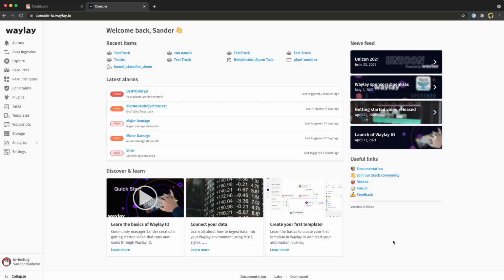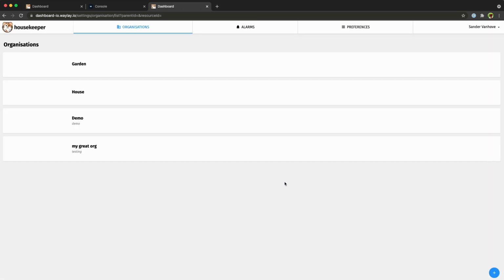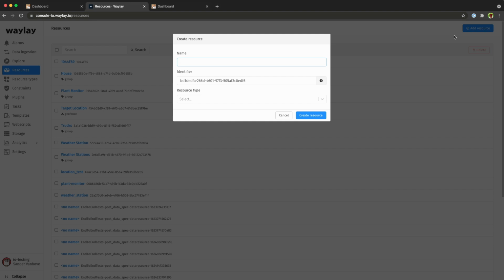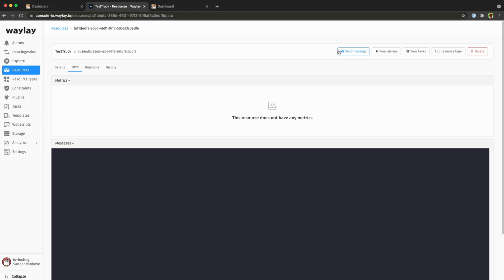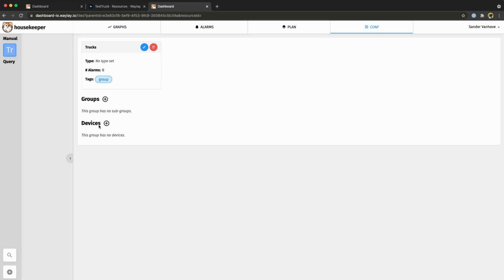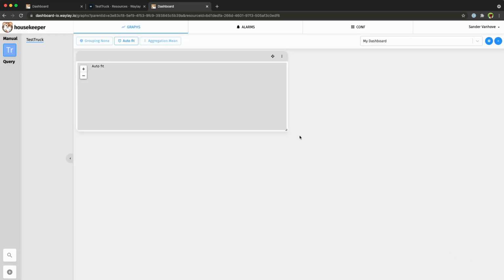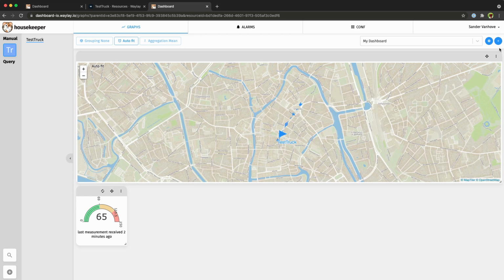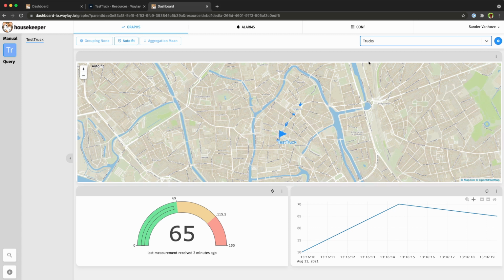The Basics of Waylay: Introduction to Dashboarding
In this video we will create a simple dashboard in the Waylay platform.

If you have any questions don't hesitate to post something on the forum or check out the documentation